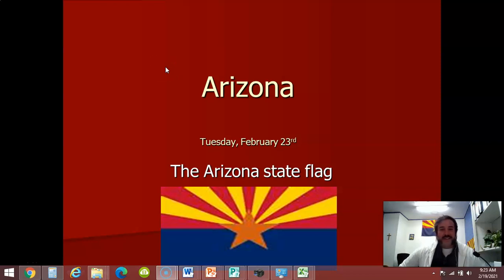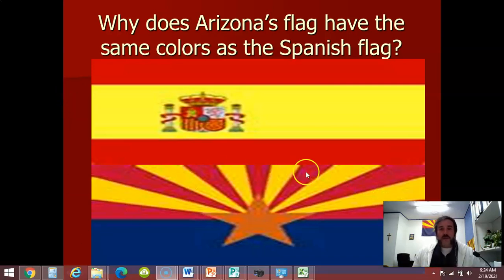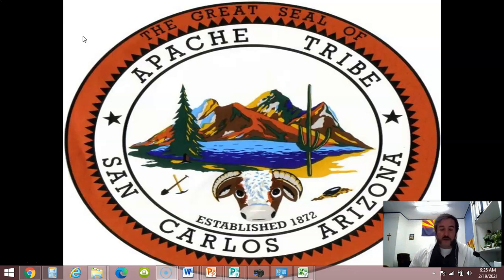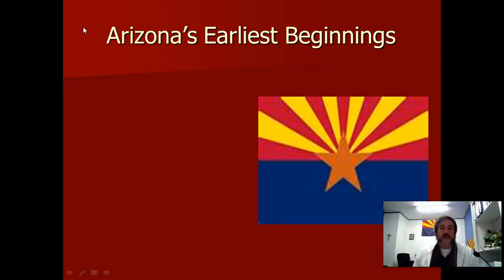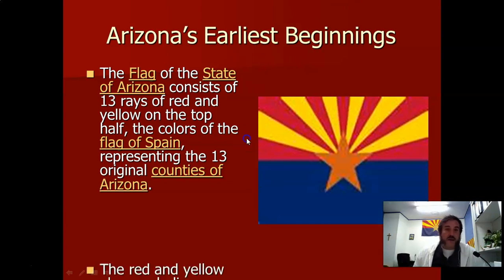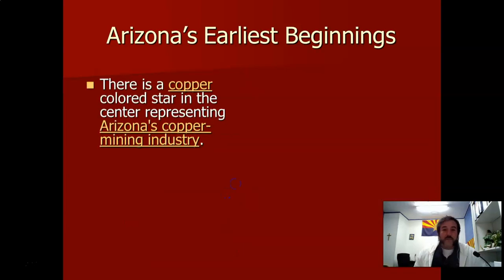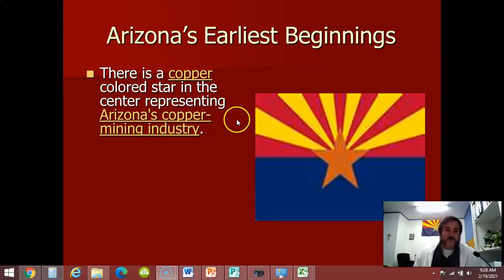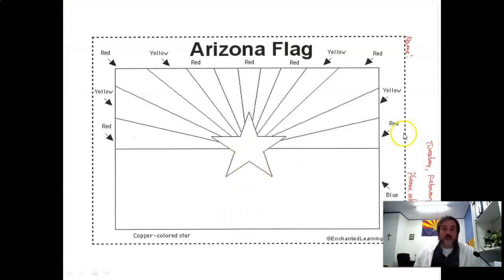2 23 Arizona State Flag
February 23rd - Social Studies